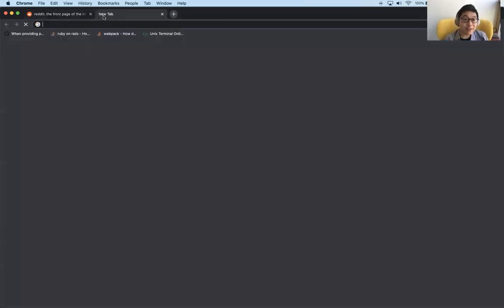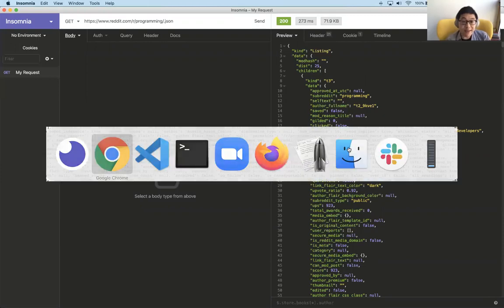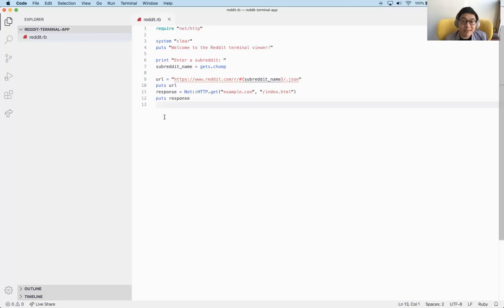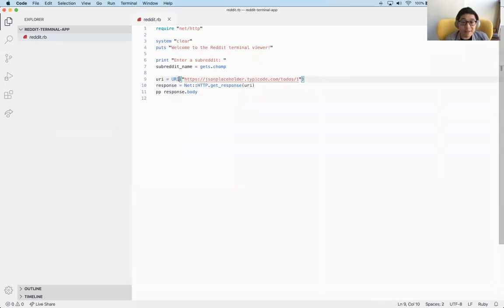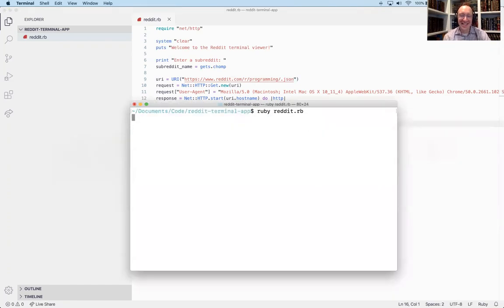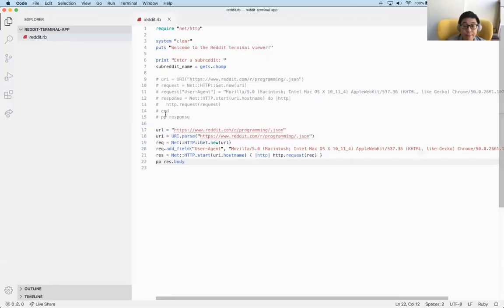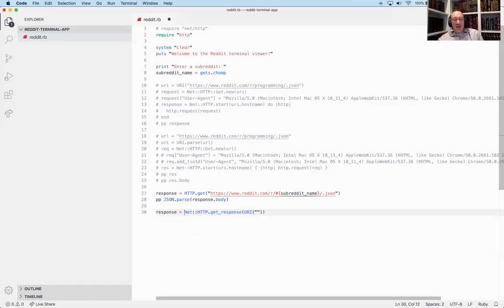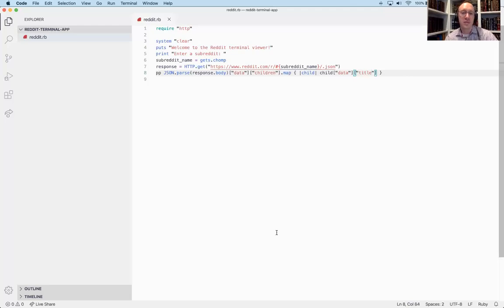Software Engineers Think: Project 1